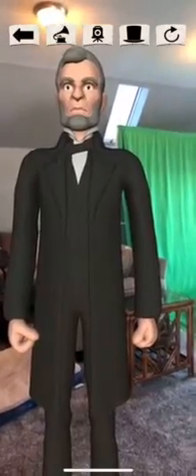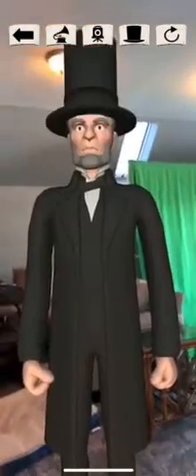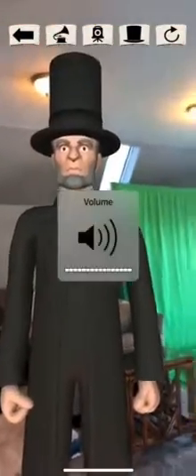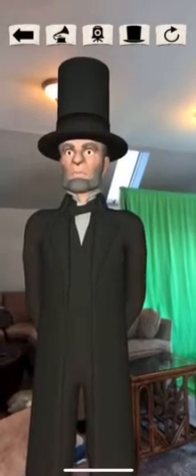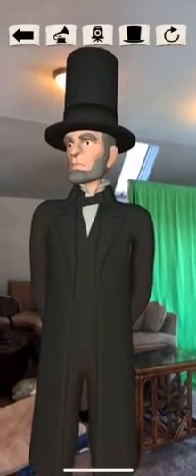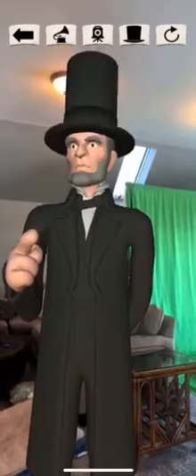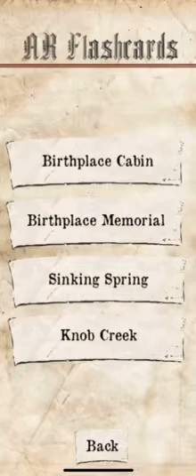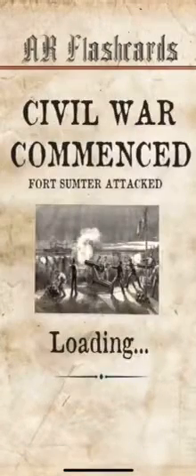Abraham Lincoln Augmented Reality App by AR Flashcards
Students will have a blast learning about Abraham Lincoln with this iOS Augmented Reality app!